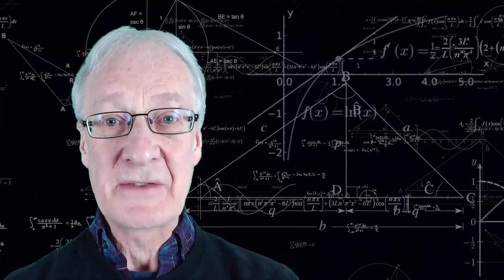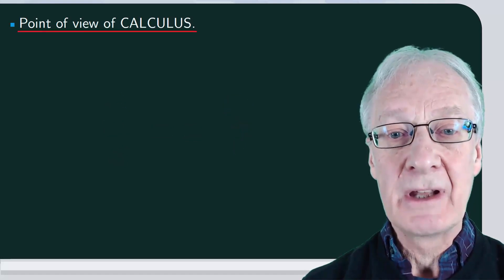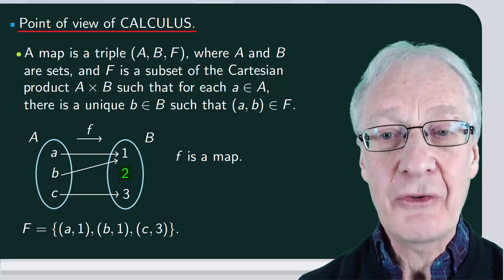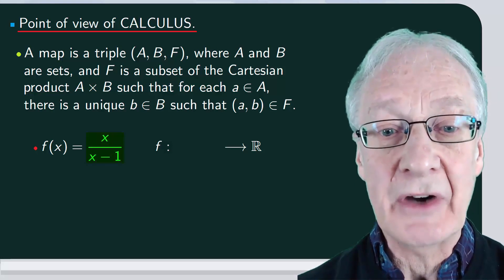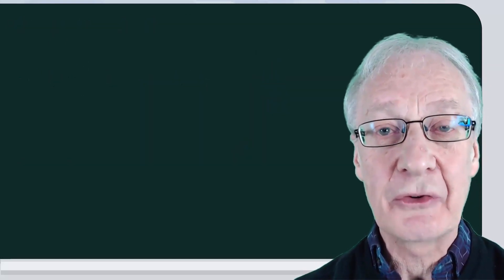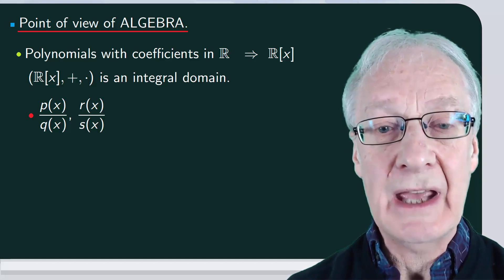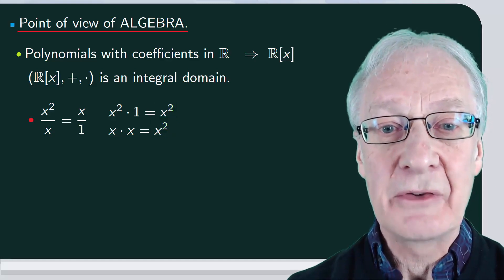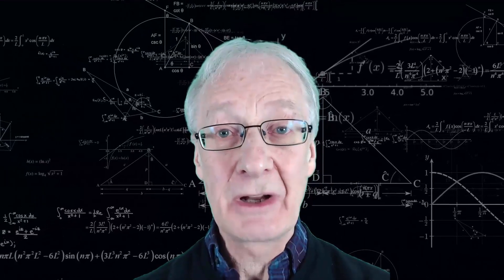💥 Are x^2/x and x the same? The answer is 💥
We analyze a question in which appear elements of calculus and domains of functions, and the concepts of maps, sets, the Cartesian product, domain and codomain, graphs of functions, algebra, algebraic fractions, equivalence of fractions, simplification of fractions, integral domains, and fields and quotient fields.